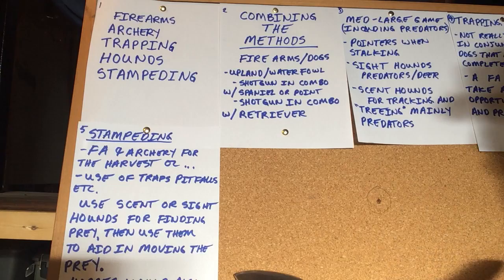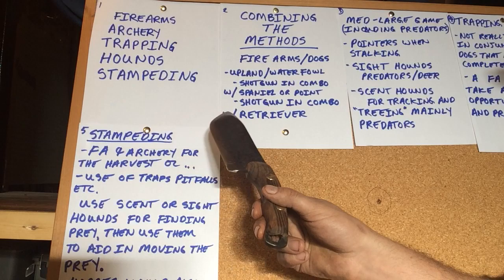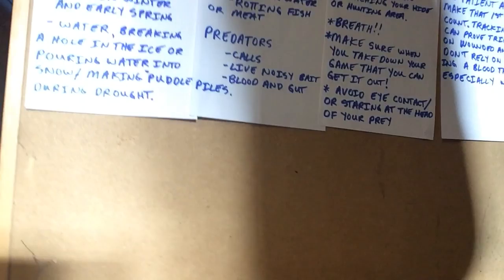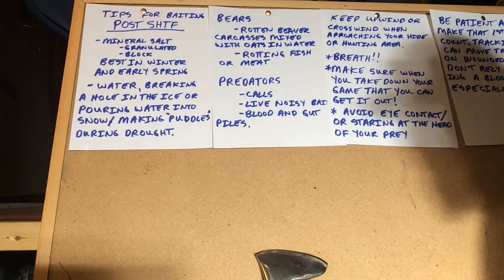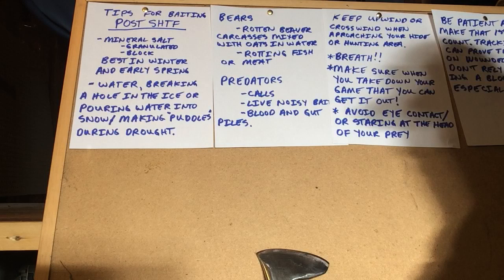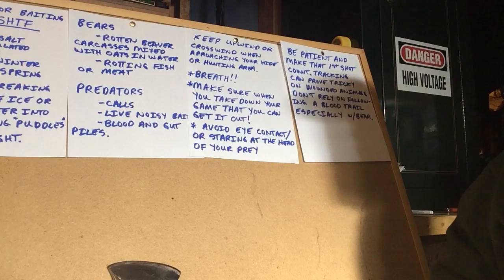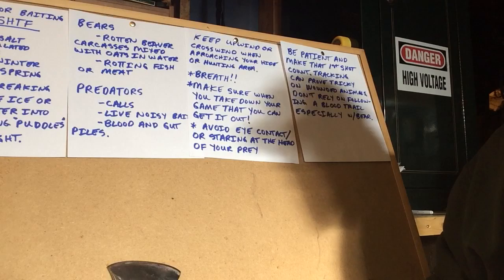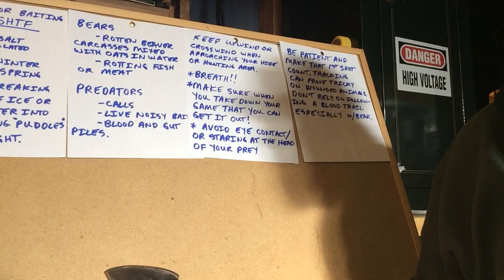SHTF HUNTING METHODS Part 4 Combining the methods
Overview of the different hunting methods and combining them for extra effectiveness and efficiency. Also a few tips to get you started or open a new door of opportunity.